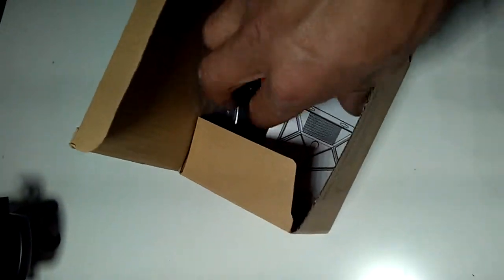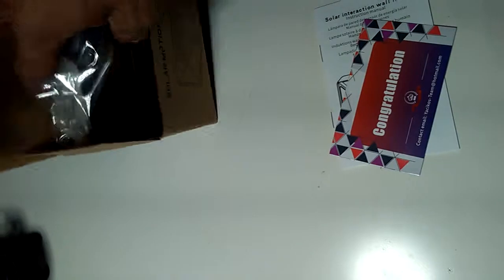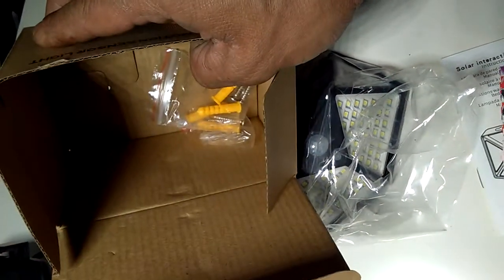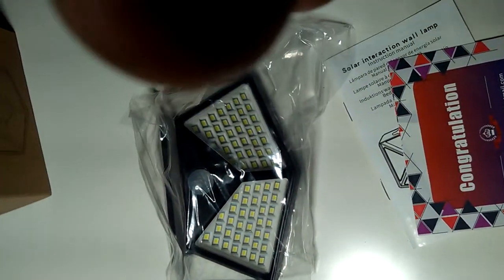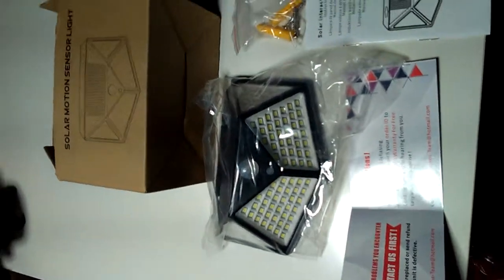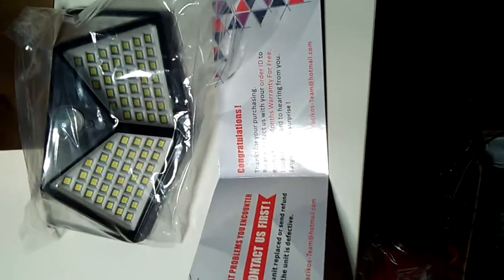100 LED Outdoor Solar Powered Lights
Sorry for the camera being sideways. This video is about unboxing and decribing the modes and how they work.